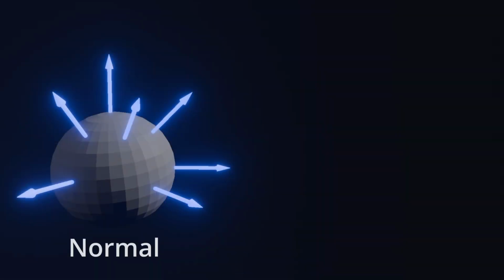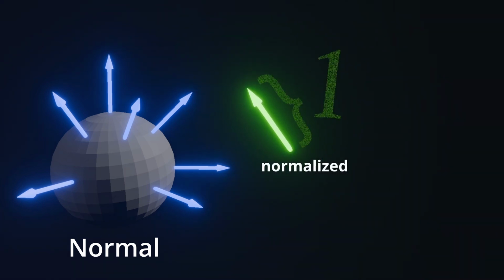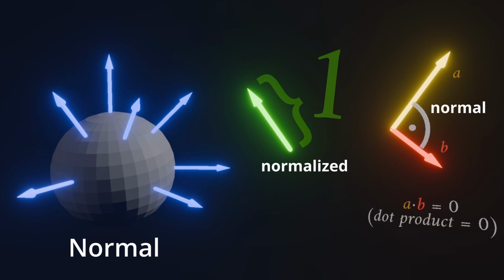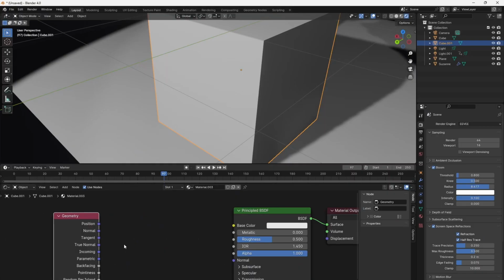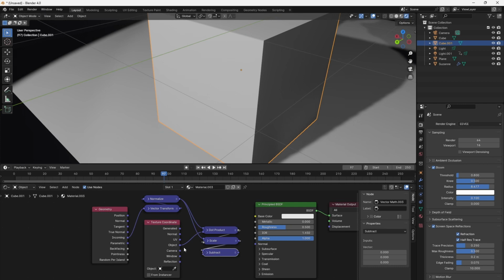ULTIMATE GUIDE to texture coordinates in blender #7 - Vectors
In this instructural video series we explore the methods and principles behind Blenders shadernode editor.
Lesson 7 is about using vectors in shading, adding and mutliplying vectors with vector spaces.